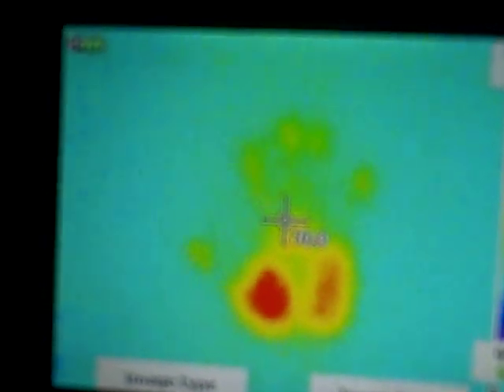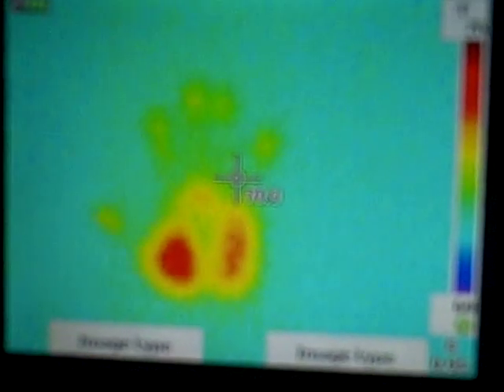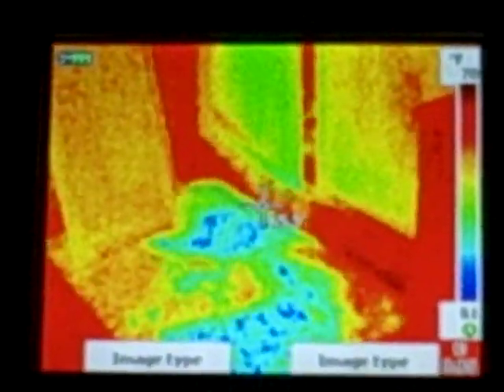Infrared Camera Lets Charlotte Home Inspector See Through Walls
Home Inspection Carolina has recently added infreared scanning to there services.  In this videa Preston Sandlin demonstrates how this camera works.  It allows you to see things that are invisible to the naked eye. Home Inspection Carolina has added infrared imaging and scanning to there home inspection services. Infrared sees heat and thus allows you to see things that aren't visible to the naked eye. When you do an infrared scan you looking for anomalies in temperature. When the anomalies are found it usually means there is a moisture leak or missing insulation, an electrical or duct problem. The infrared camera allows the Charlotte home inspector to literally see through walls. For more information on infrared scanning or home inspections cantact Home Inspection Carolina